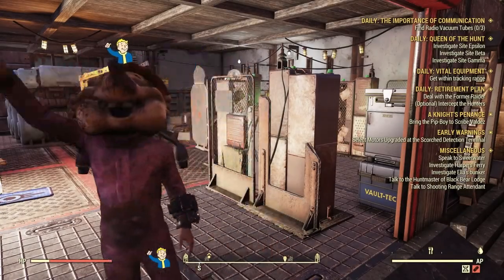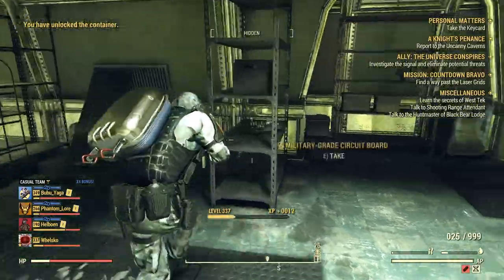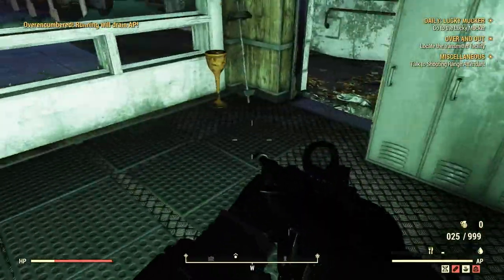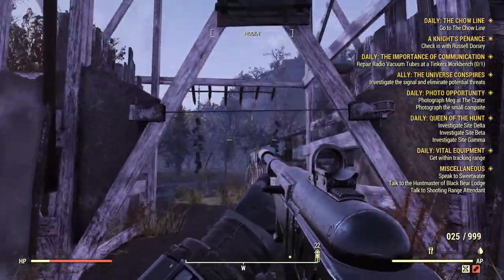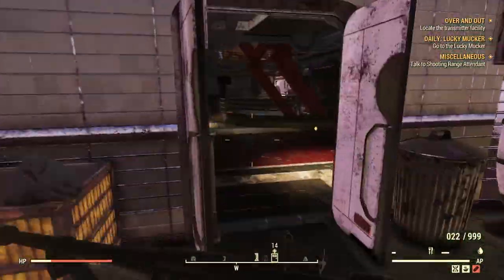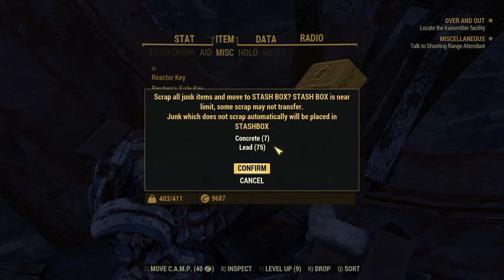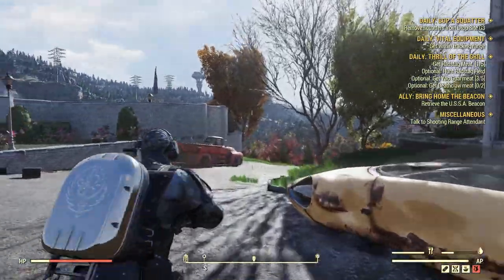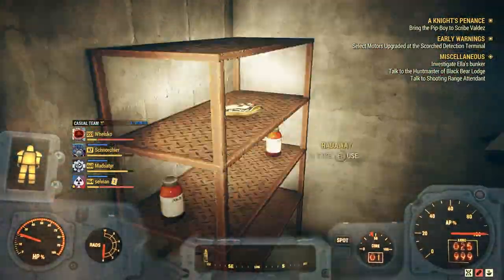The Best Locations To Farm Unlimited Amount Of Lead Scrap! | Fallout 76 2021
The Ultimate Guide to farming lead for all your crafting needs. If you are in need to craft 100k bullets, then you have come to the right place. As a class-A hoarder myself, this video will share with you the best locations with the highest lead scrap yield, on the most efficient route.

Lead scrap is the most common ingredient other than Steel Scrap, in the crafting of bullets in Fallout 76. Farming lead scrap can be a little tedious if you don't have a focused place where you can go to. That's why this Fallout 76 guide will share with you the most ideal  Bullets are a great way to story currency if you manage to sell them for 1 cap each to prevent the daily limit of 40K

Useful Gear:
• Excavator Power Armor
• Unyielding armor + weight reductions. Junk weight reduction is the best.
• Calibrated shocks on both legs. (+50 x 2)
• Jetpack + marsupial serum. Serums, in general, to make it more efficient.

Useful Perks:
• Super-Duper for crafting ores / Ammo
• Travel Agent
• Any weight reductions perk for more inventory space: PACK RAT is the best since anything lead-related is considered junk. TRAVELING PHARMACY, THRU-HIKER, STRONG BACK, BANDOLIER, etc.

Timestamps:
00:00 Intro
01:23 1. Palace Of The Winding Path - 34
02:24 2. Sunnytop Ski Lanes - 36
03:06 3. Site Bravo - 103 Lead
04:20 4.A Eastern Regional Penitentiary Outside:79
05:40 4.B Eastern Regional Penitentiary Inside: 54
06:14 5. Fraternity Row - 10
06:44 6. Vault-Tec University - 62
07:56 7. Greenhouse County Lodge - 45
08:35 8. Orwell Orchards - 27
09:34 9. Kanawha County Cemetry - 54
11:49 10. Camden Park - 55
12:44 11. Charleston Fire Department - 92
13:45 12. Welch Station - 9
13:56 13. The Sludge Works - 53
14:42 14. Hornwright Testing Site #3 - Iron Ore: 188  ~ Steel Scrap: 611 / Lead Ore: 112 ~ 364
15:54 15. Hornwright Estate - 49
16:49 16. Site Charlie - 92
17:22 17. Monorail elevator - 75
18:16 18.A Lucky Hole Mine - Lead Ore: 404 ~ 1300 Lead Scrap  / Crystal shard: 88 ~ Crystals: 58
21:43 18.B Lucky Hole Mine Key Location
23:34 18.C Lucky Hole Mine Locked Room + Code 238963
24:02 18.D Lucky Hole Mine Hidden Room + Workbench Location
24:47 19. Site Alpha - 92
25:15 20. Pleasant Valley Ski Cabins - 97
27:43 21. The White Spring Golf Club: 36
27:56 22. Ella Ames' Bunker: 40~
29:03 Final Notes + How To Smelt Ores
30:14 End screen

Total Lead Amount: 2,858